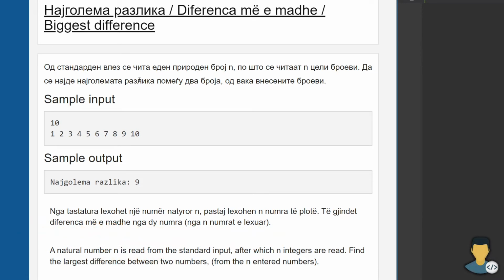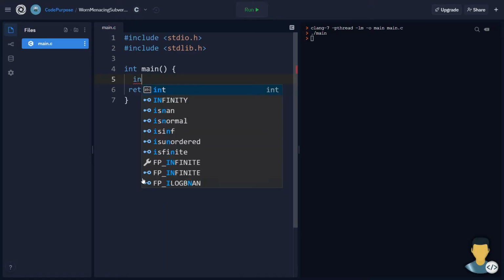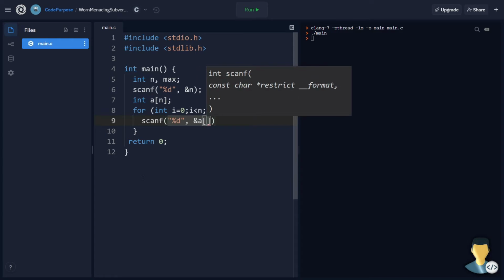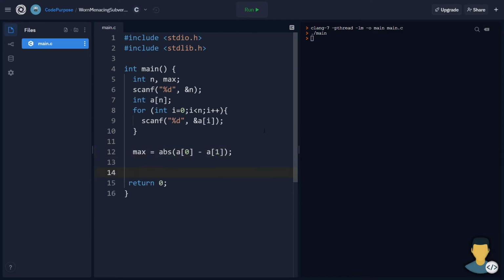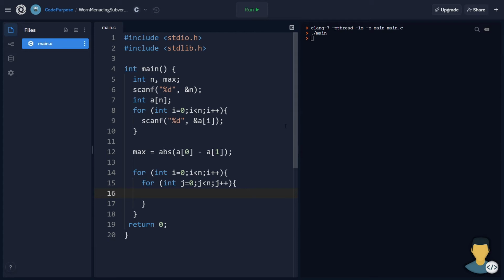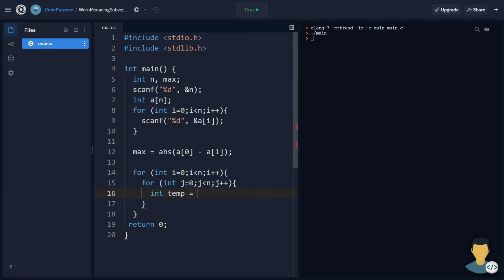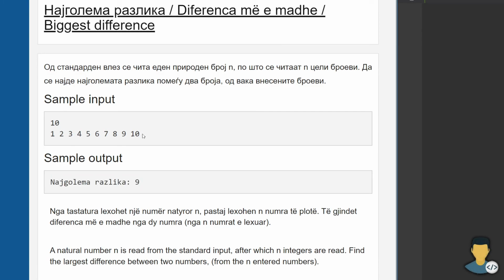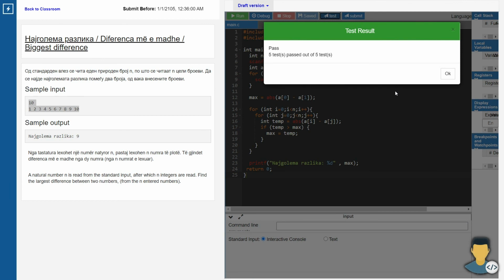Biggest Difference (With Arrays)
If you want to try out and solve the exercises on your own then you can join our classroom

Ако сакате да пробате да ги решите задачите сами може да се приклучите на нашиот classroom

Nëse dëshironi të provoni ti zgjidhni vet detyrat atëherë bashkangjituni në "classroom"